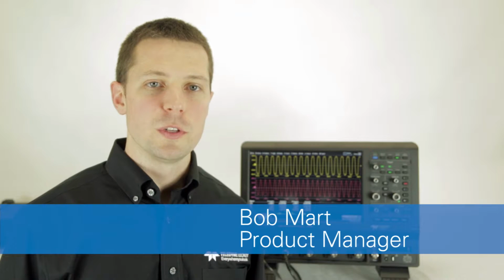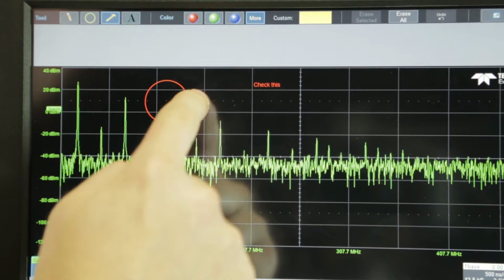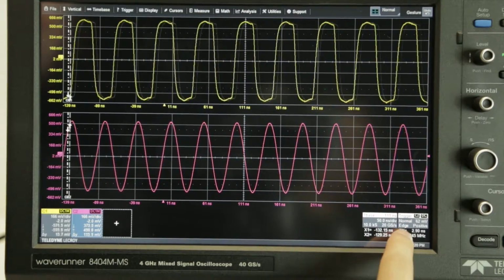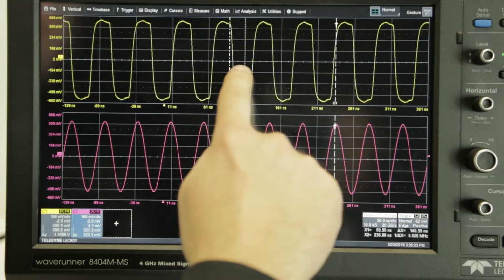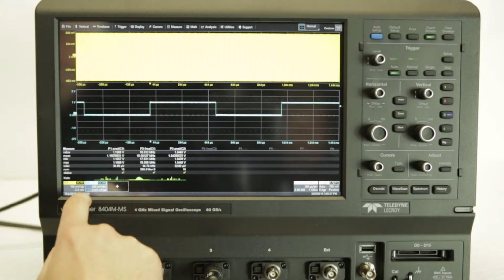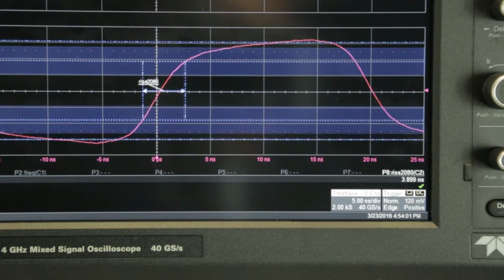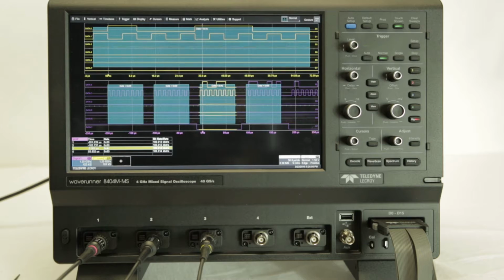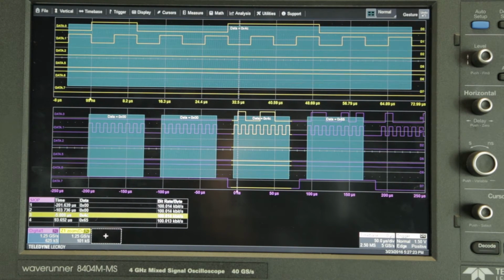WaveRunner 8000 Oscilloscope Overview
WaveRunner 8000 oscilloscopes have the industry’s widest and deepest collection of tools, making it unbelievably powerful and MAUI with OneTouch makes measurement setup insanely easy, providing faster time to insight.